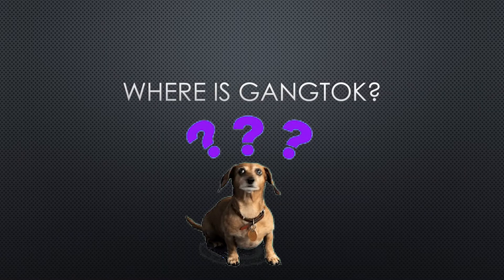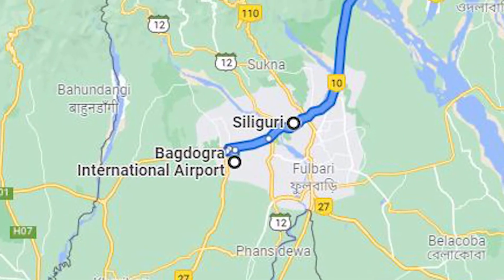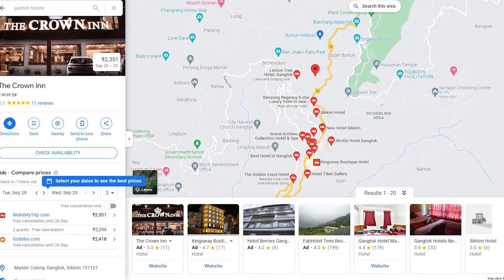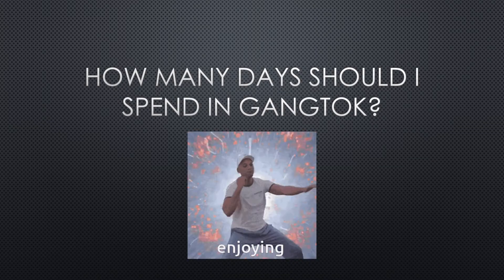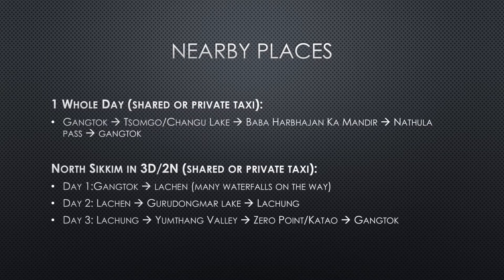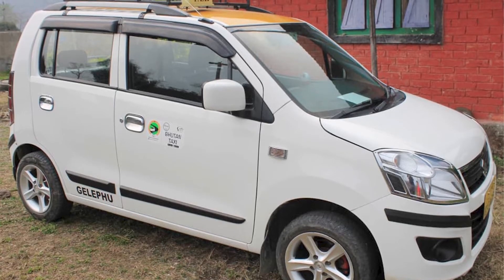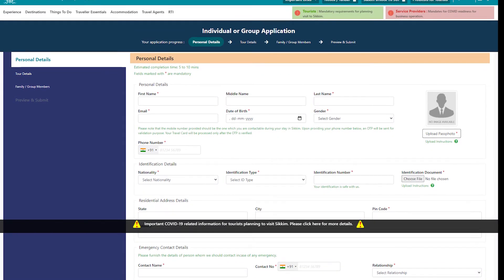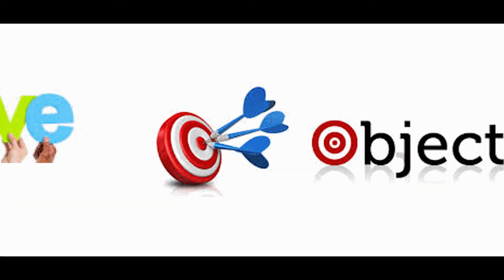13 REASONS WHY YOU SHOULD GO TO GANGTOK | FOOD, SIGHTSEEING, ADVENTURE | SIKKIM TOURISM TRAVEL CARD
If you want to travel to Gangtok, Sikkim, but need to know more about it, then this is the video for you.

Enjoy & Learn.